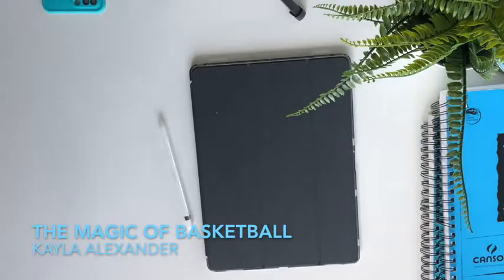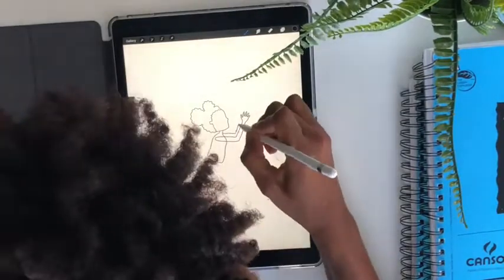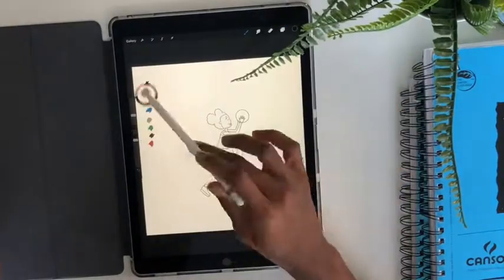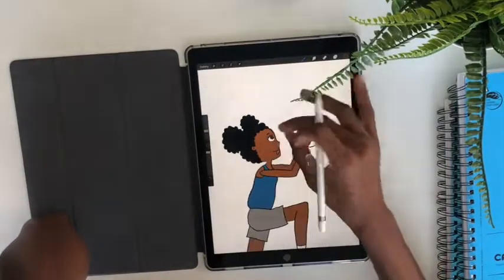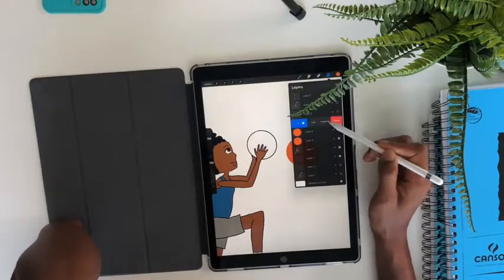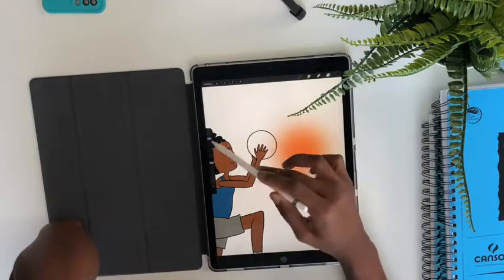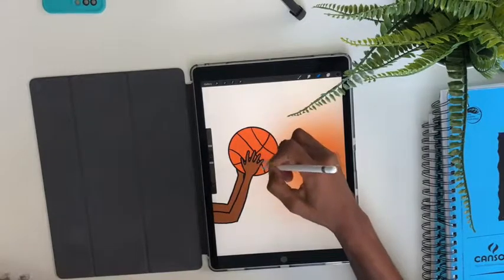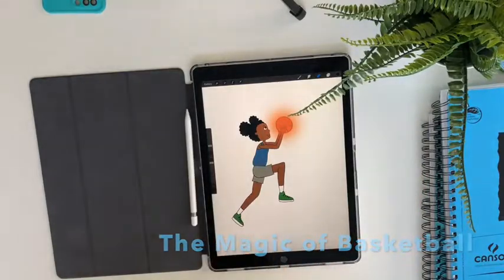The Magic of Basketball- Character Kayla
As always, thanks for stopping by my channel. If you have ideas for more videos please leave them in the comment section below!

Tools used: iPad Pro, Procreate App and Apple Pencil

Thanks for stopping by and remember never stop being creative!